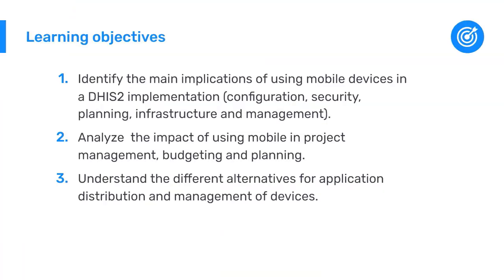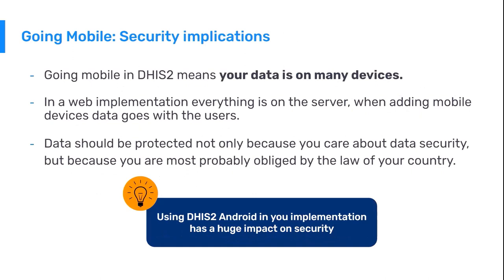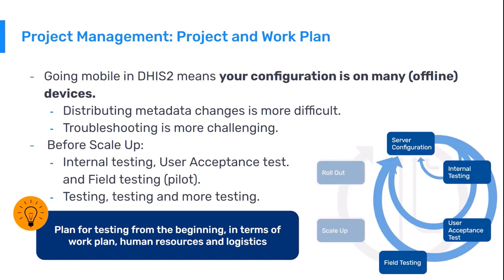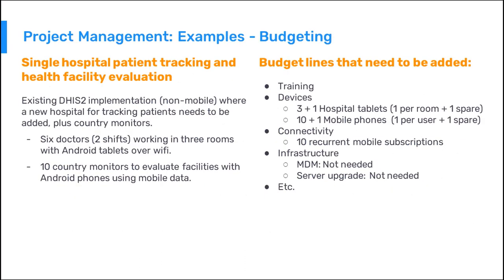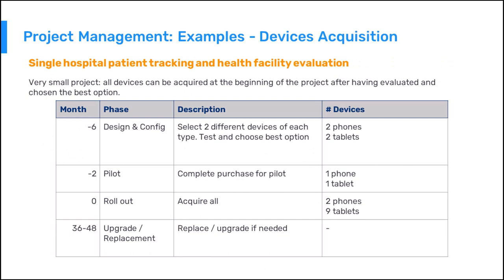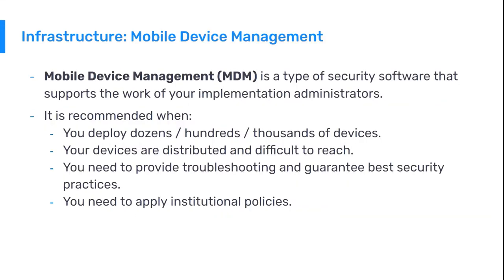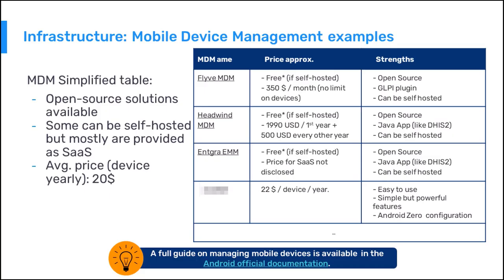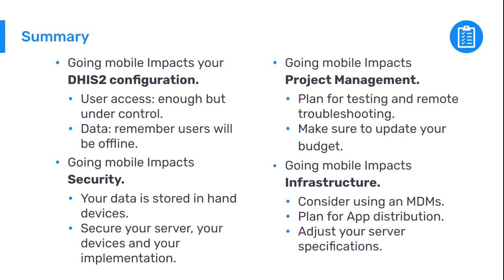3.3.4 Managing a mobile implementation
When customizing DHIS2 to suit a specific use case or user workflow, it can be helpful to create a custom web application presenting the user with a streamlined and focused experience.  Custom web applications may also be useful when integrating with external systems or extending the built-in data capture or analytics capabilities of the core DHIS2 software.
Developing and maintaining a custom DHIS2 web application requires careful planning and budgeting, and involves engaging software developers to build the custom application.  In this section we will explore the organizational, technical, and financial considerations which should be taken into account when creating a new custom application or using one developed by another organization